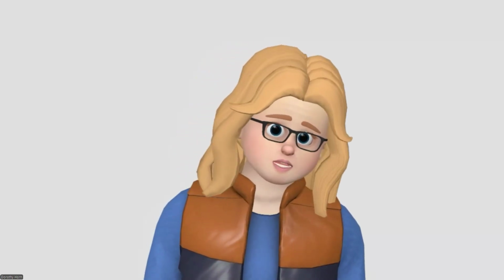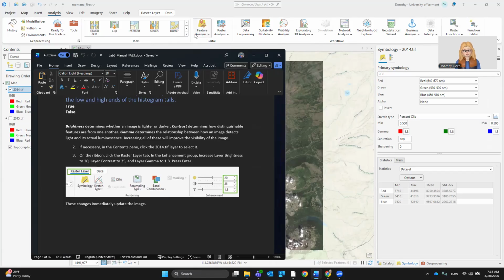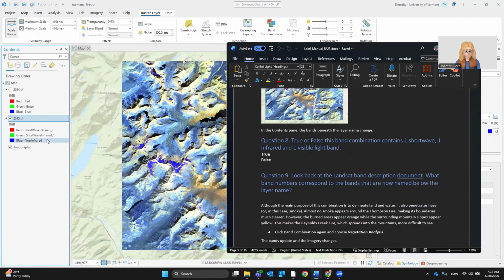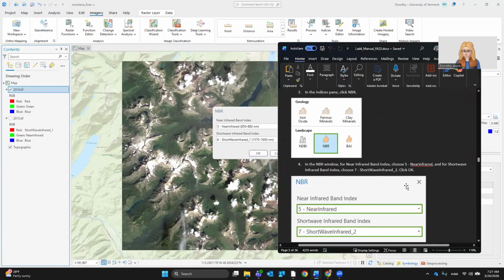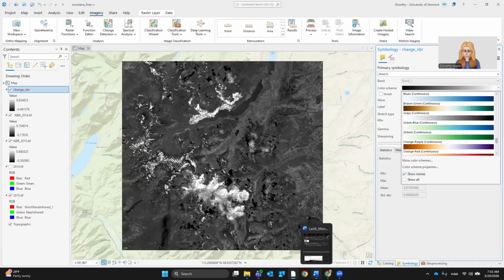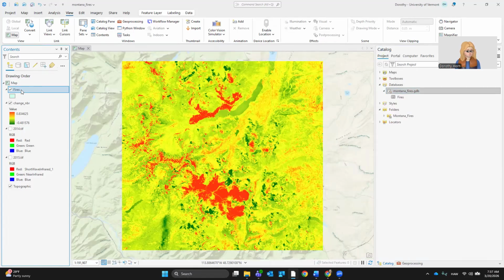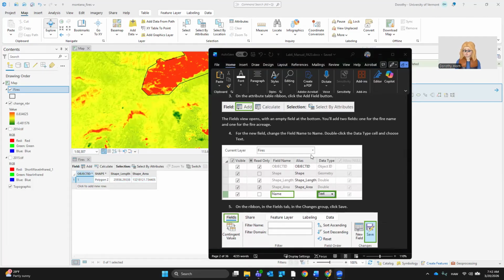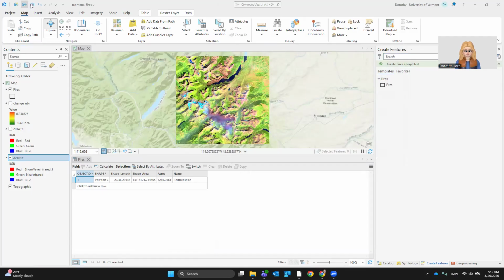2300_Lab6_Tutorial_MontanaFires